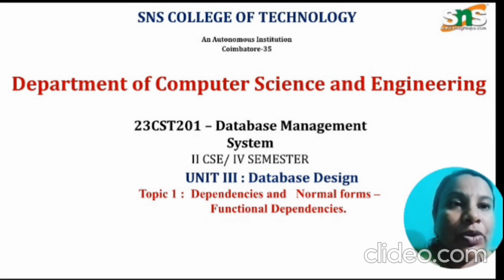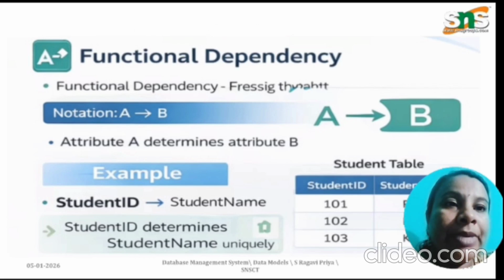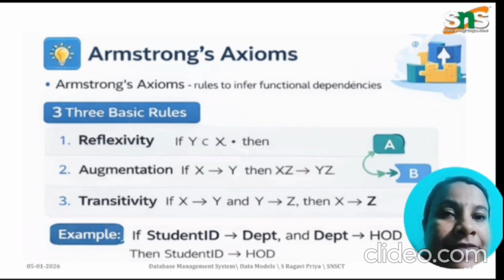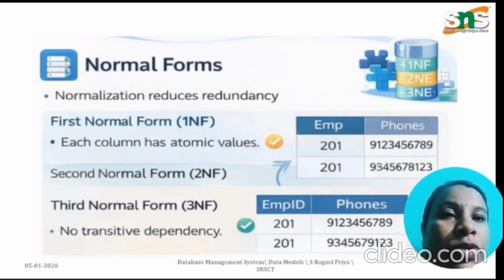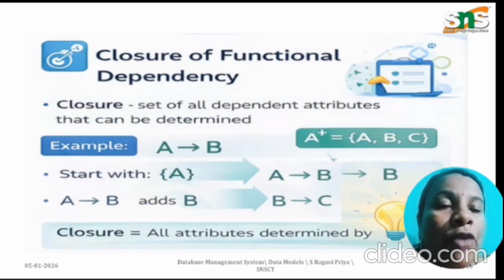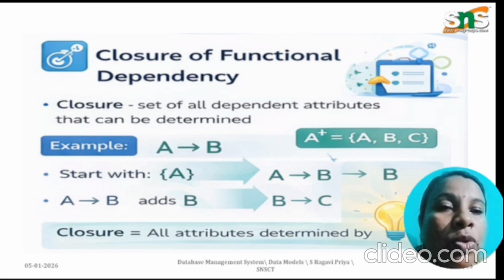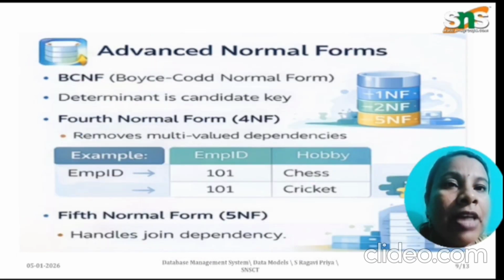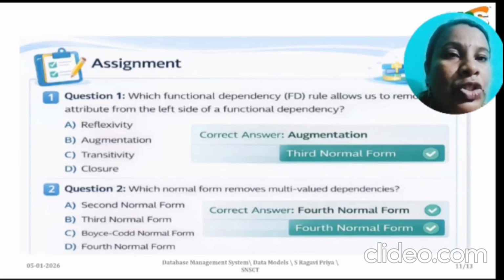Dependencies and Normal Forms | Database Management System | SNS Institutions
Dependencies and Normal Forms are fundamental concepts in DBMS, used to eliminate data redundancy and anomalies through structural refinement. Key dependencies include Functional and Multivalued, while normalization levels (1NF-5NF/BCNF) strictly ensure data depends solely on keys, organized into smaller, logical tables